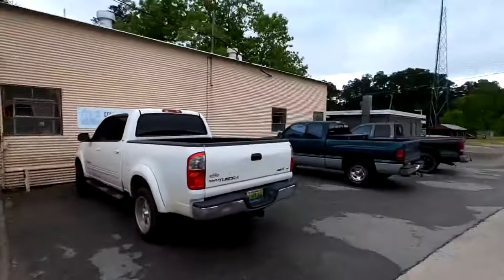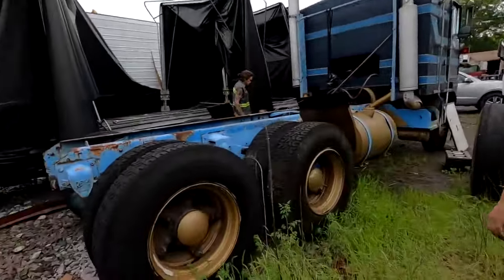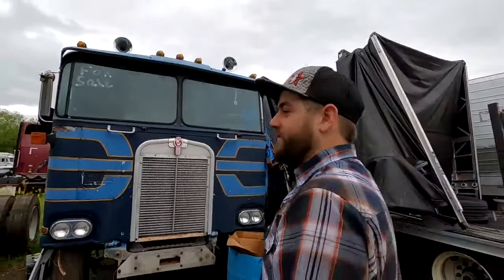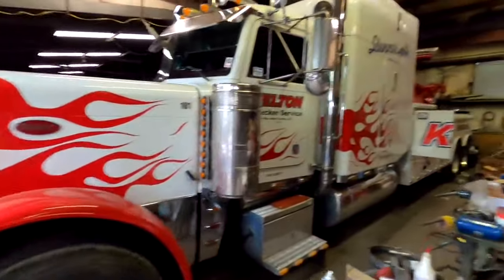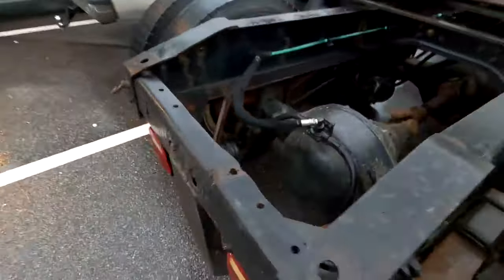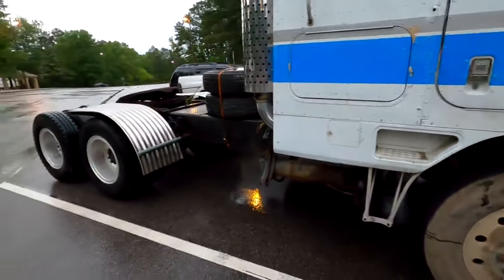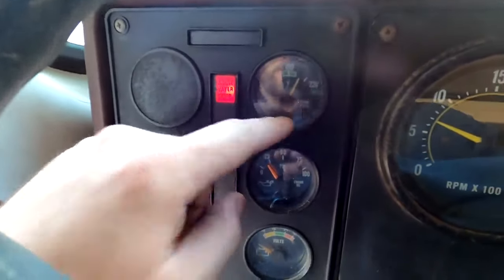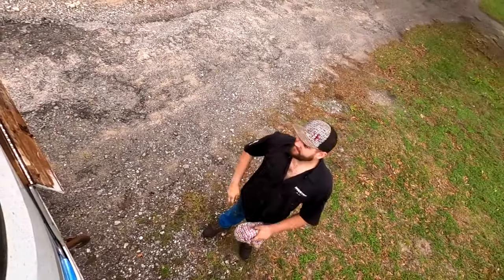USAF Cabover Barely Made It Back Home!!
Throwback to finding this sweet unit and attempting to drive it back home in its rough shape! Drop a comment and let me know what you thought of the video!!